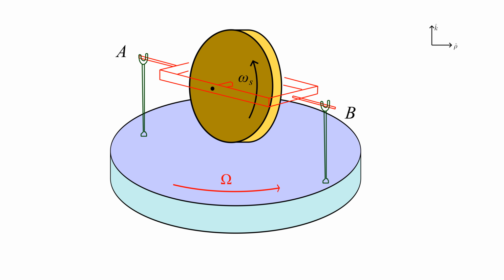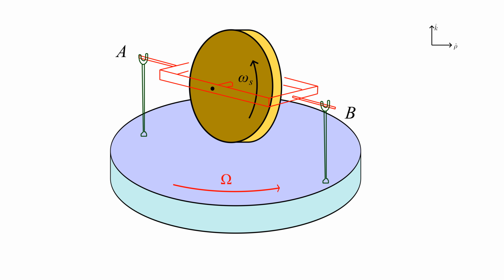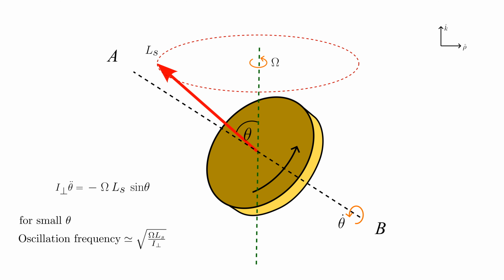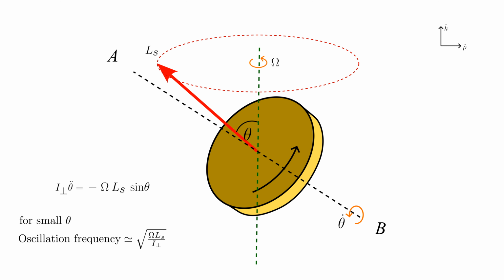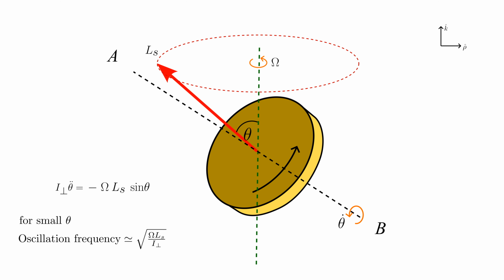Gyrocompass effect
This experiment shows a spinning disc tries to align its angular momentum to the direction of the angular velocity of the rotating frame in which the disc is mounted. This experiment is based on the example 8.11, An Introduction to Mechanics, Daniel Kleppner and Robert Kolenkow, 2nd edition, Cambridge University Press.